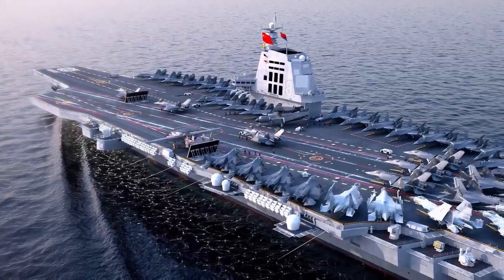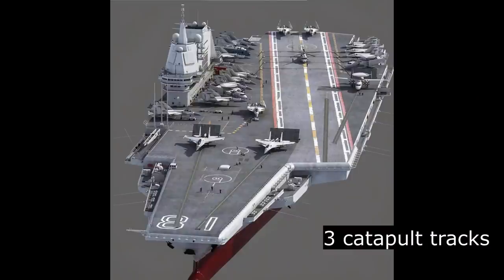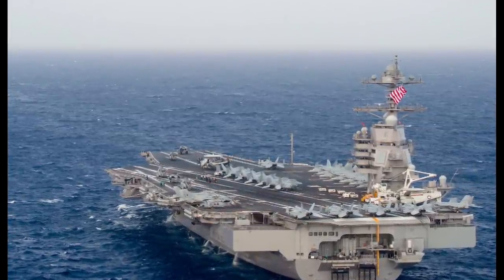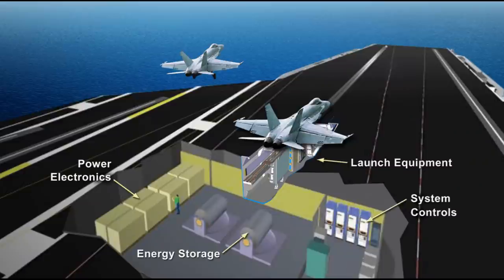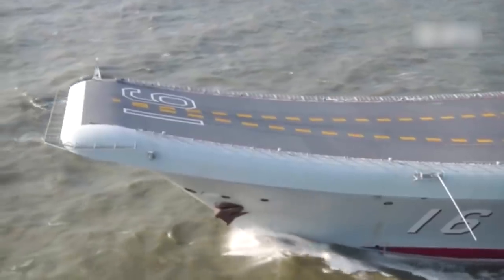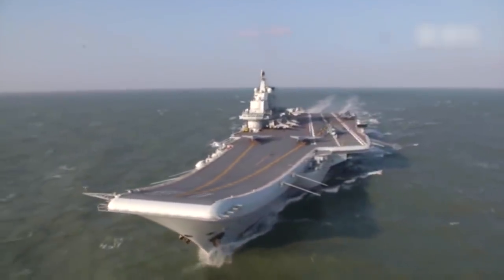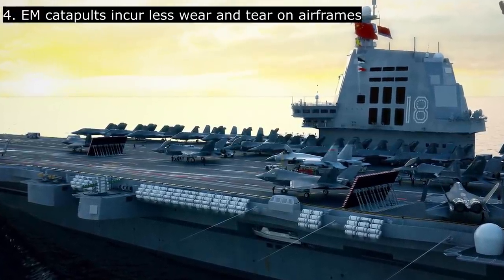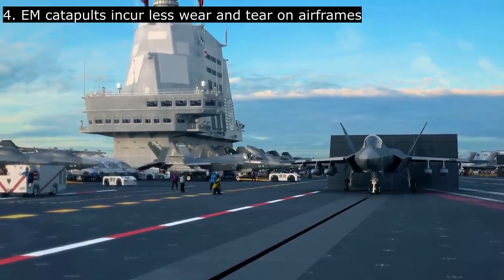How Important are Electromagnetic Catapults for China's Type 003 Aircraft Carrier?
The Chinese Navy is developing the Type 003 carrier, which is expected to use electromagnetic catapults to launch aircrafts. We look at the benefits of catapult-assisted take-off compared to the ski-jump take-off on China's active carriers. We also look at the advantages of electromagnetic catapults compared to the older steam catapults.

CHAPTERS

00:00 – Intro
01:27 – Explanation of how electromagnetic catapults work
03:18 – Why use catapults instead of ski-jumps?
08:04 – Electromagnetic catapult vs steam catapult